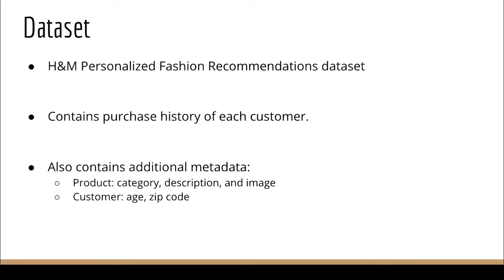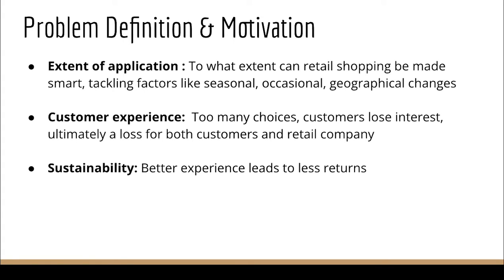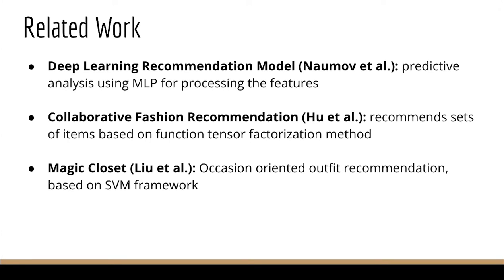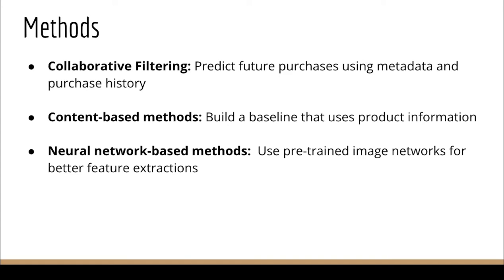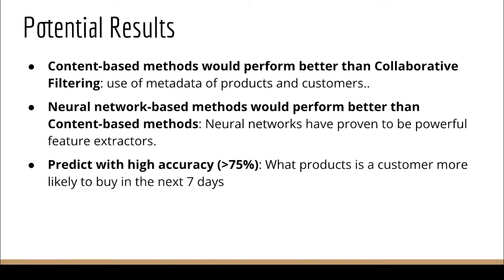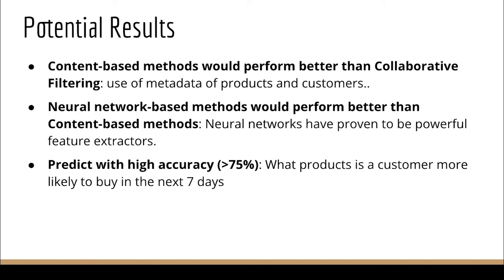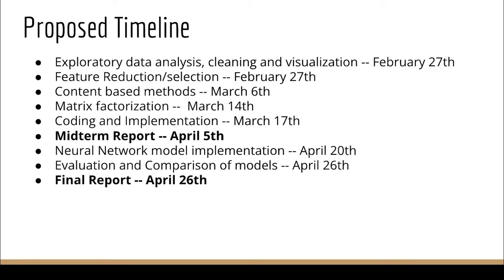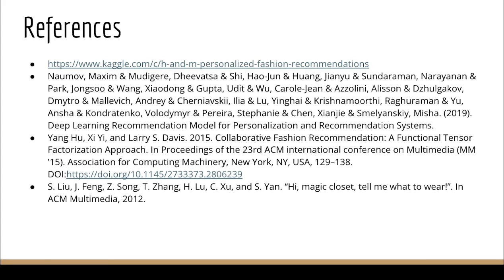H&M Personalized Fashion Recommendation | Machine Learning Project Proposal (Team 28) | Georgia Tech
Given the purchase history of customers along with metadata about both the product and the customer, our goal is to predict what products the customer will purchase in the time duration of 7 days right after the training data ends. The problem is a standard time series recommendation system problem with additional threads in NLP and CV.

Product recommendation is a very important problem in the e-commerce industry. Presenting customers with relevant recommendations not only makes for a good customer experience but also helps with the company’s revenue.